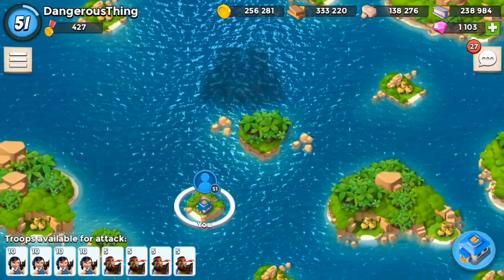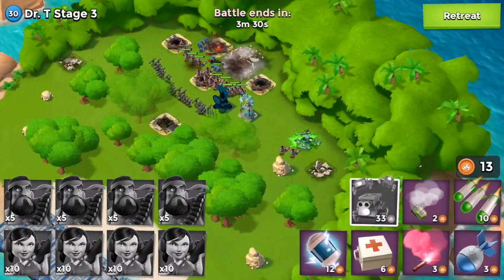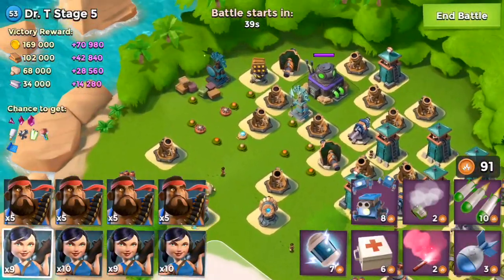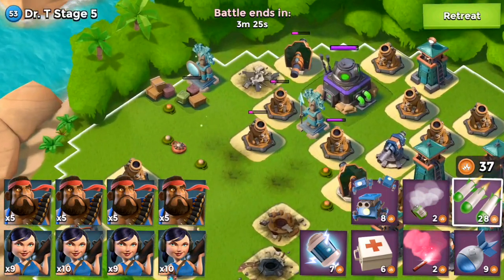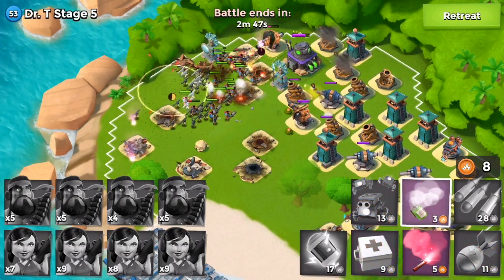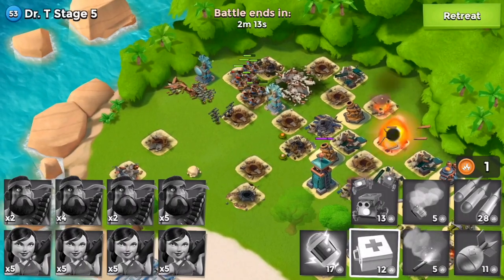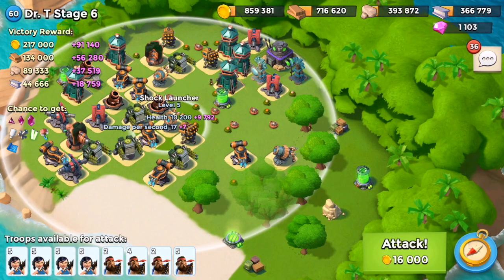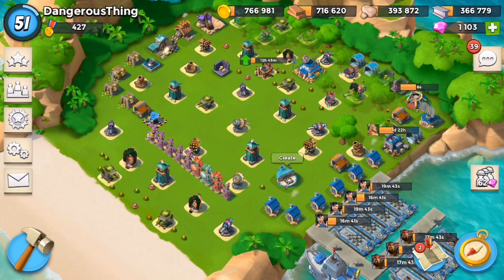Boom Beach: Dr T Creeps Up!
Where to Find DT